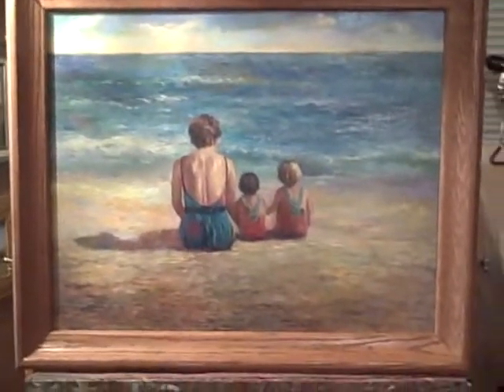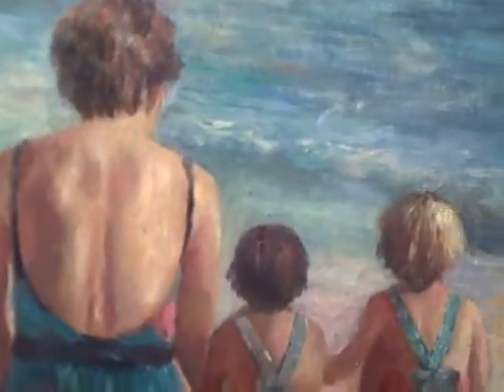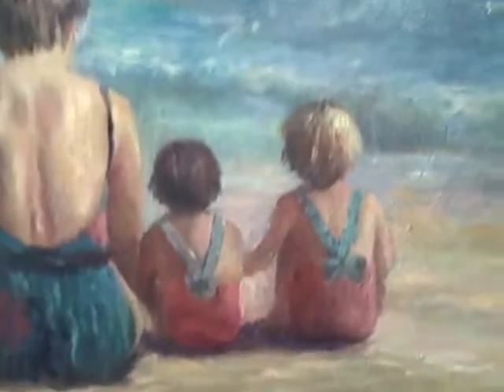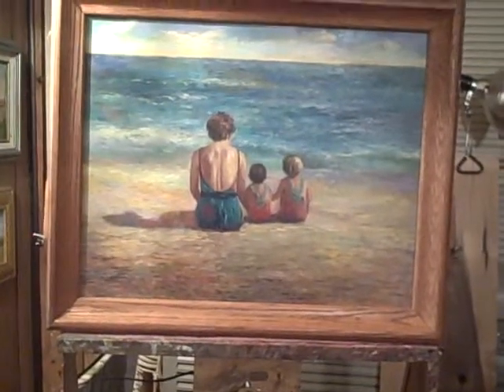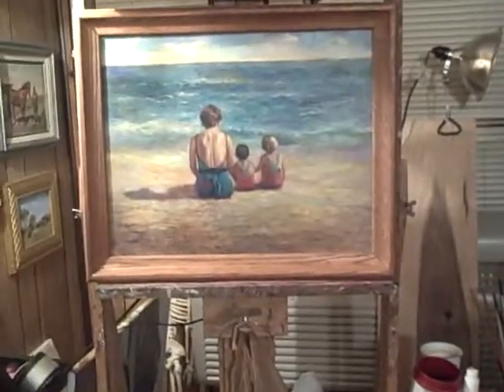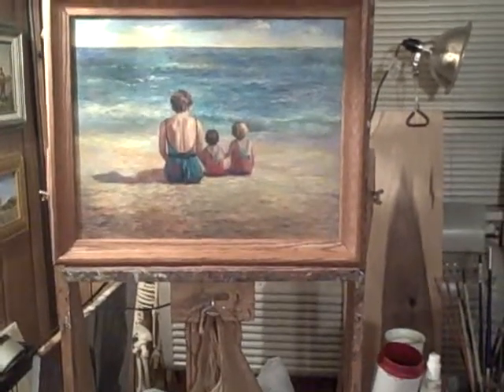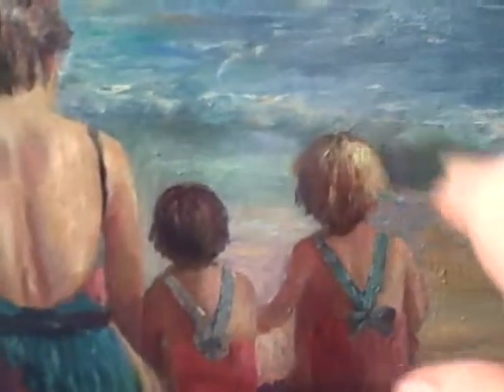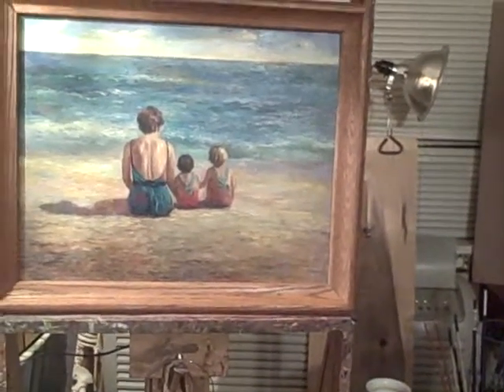Debbie and Flo's Painting